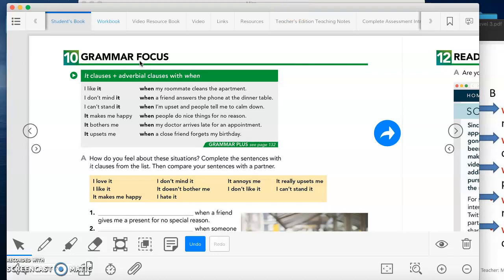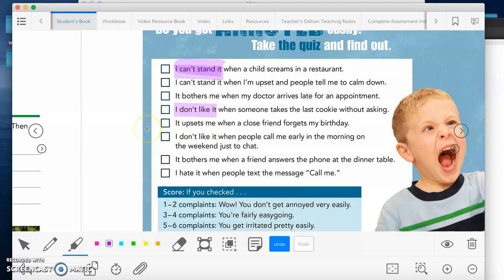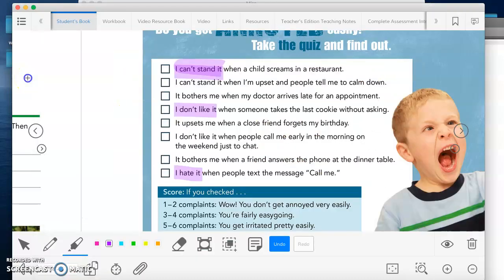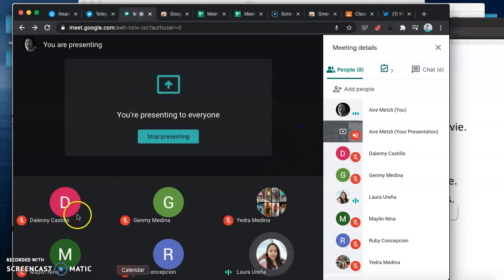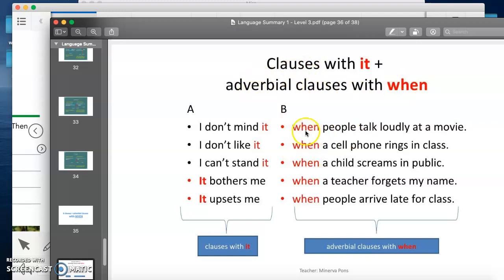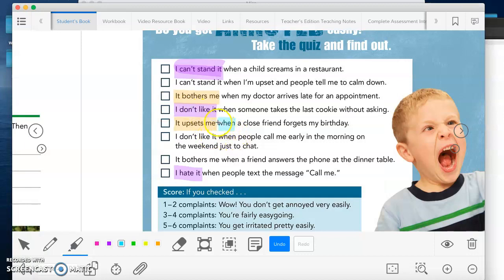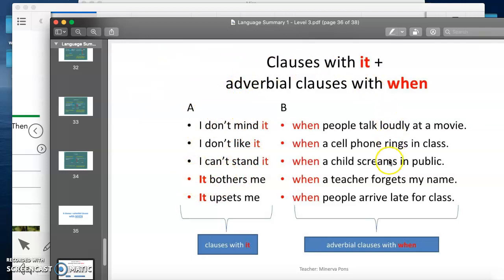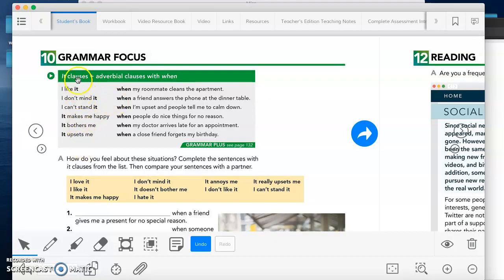It clauses + adverbial clauses with when -aft-